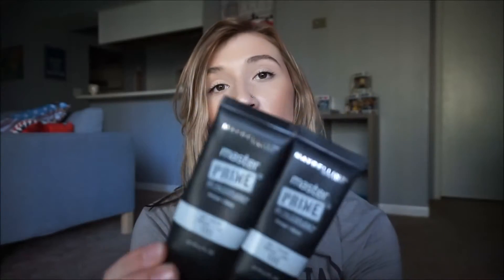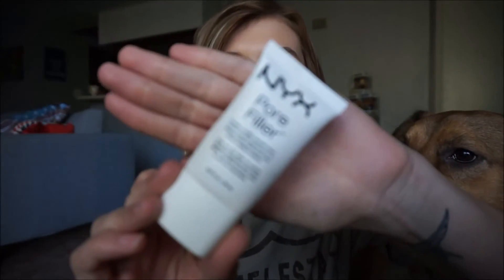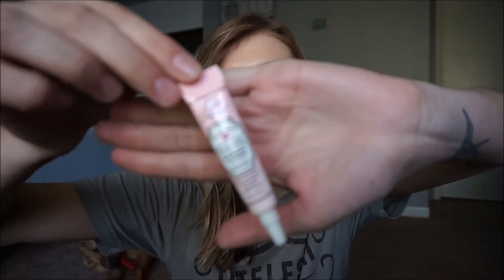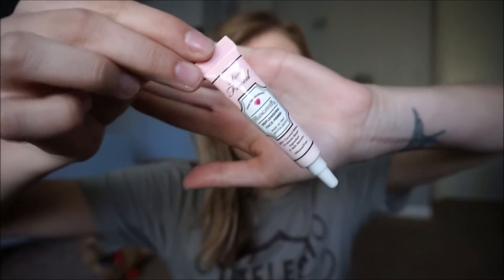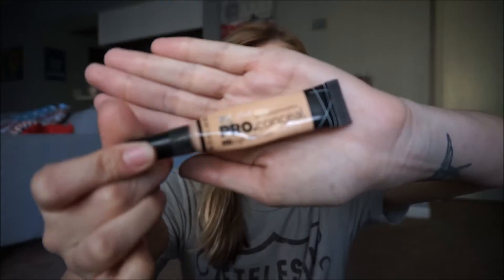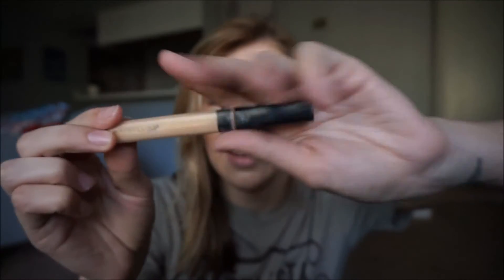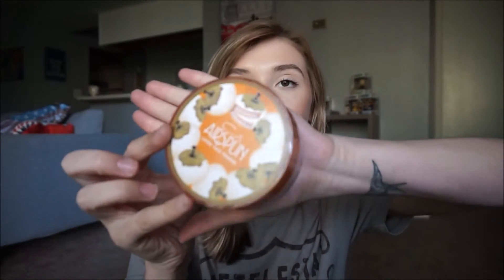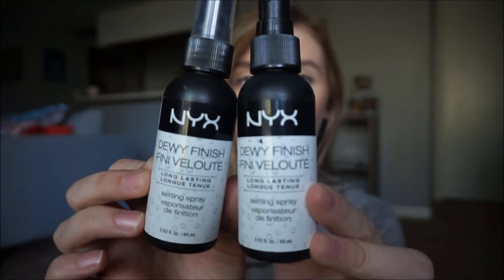Products I've Used Up/Empties | Would I Repurchase? | KMorganMakeup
Hey guys thanks for coming back to my channel! I hope you enjoyed this video of me just talking about some beauty products that I have used up and my thoughts on them. I tell you if I would repurchase them and if I would recommend that you guys purchase them. Let me know if you enjoyed and if you want to see anything in a future video!

*This is an affiliate code but it does not effect my opinion of the brand and their products as I will always be 100% honest and true to what I think.